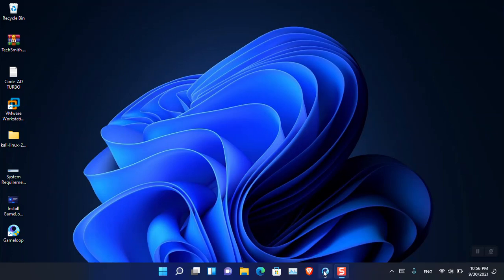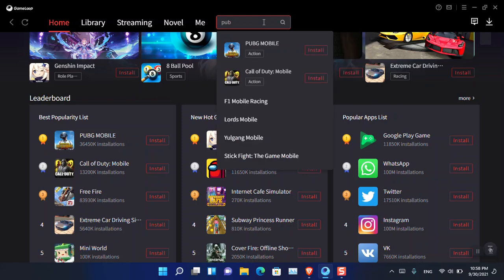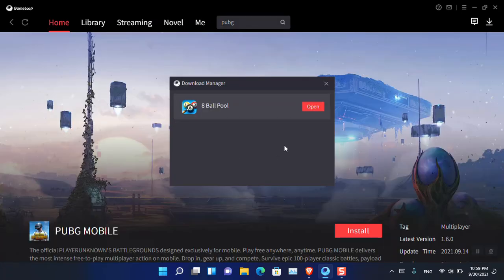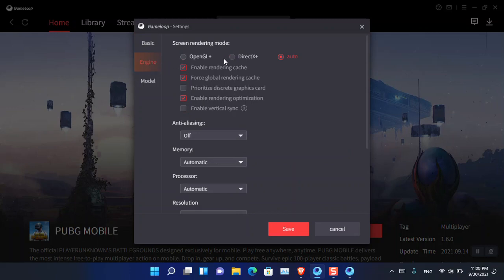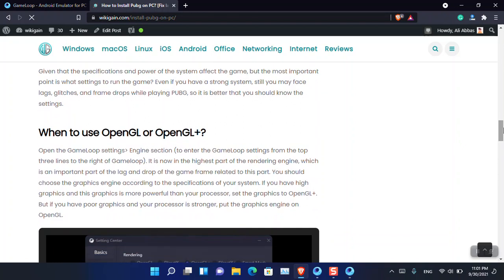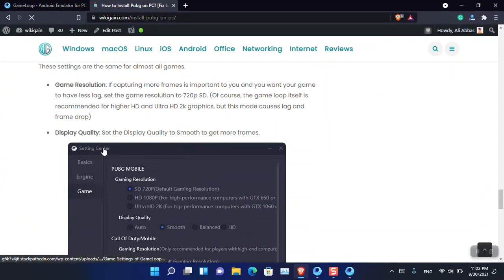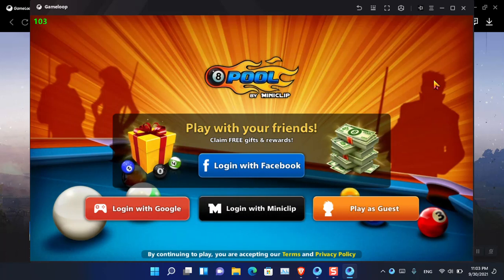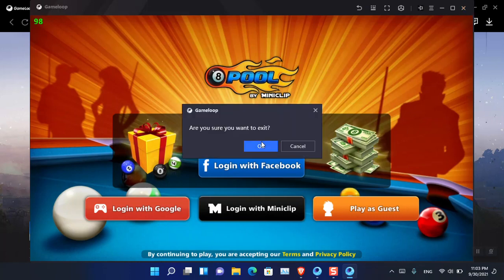How to Play Android Games on Windows 11 PC (24H2)? | Install Pubg Mobile on PC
In this article, you will learn how to install PUBG Mobile game on your computer. PUBG was very successful in 2016 with its innovations in the style of Battle Royale and gained a lot of fans in a very short time. During this game, you and a hundred other players enter a large map at the same time and you have to collect different weapons and defend yourself against other players. At first, you do not have any equipment, and depending on the speed of the operation you can collect different tools.

The game’s graphics are very high and the audio features used in it are great. There are several modes of play, you can team up with your friends and go to the battlefield with them. Survival during the game is very important and for that, you have to proceed with the right strategy. According to the creators of this game, it is recommended that your system has 2 GB of RAM so that all elements of the game run smoothly.

Here are the system Requirement For playing Pubg on PC:
Continue Reading: